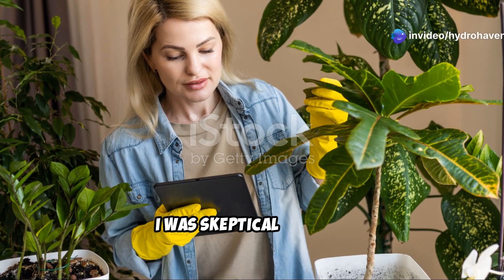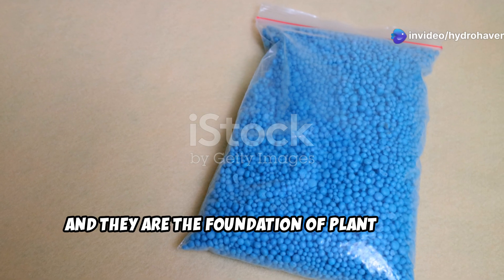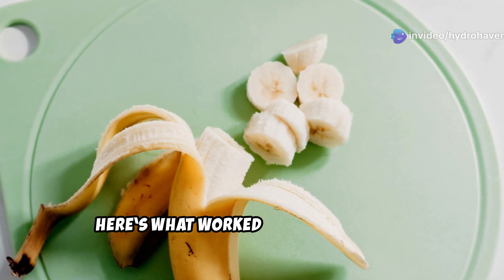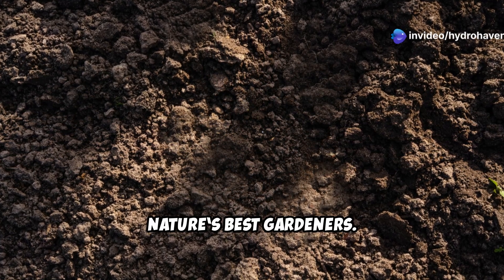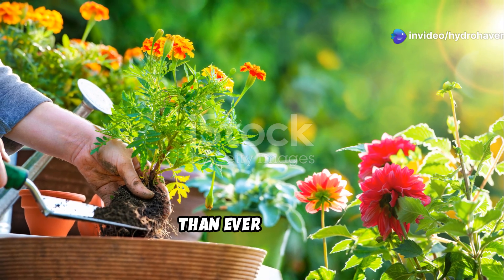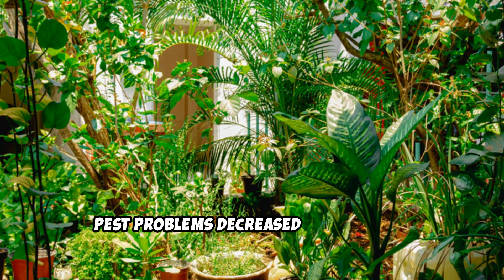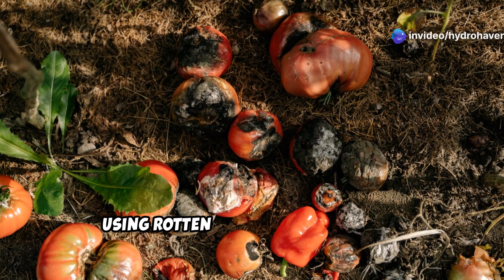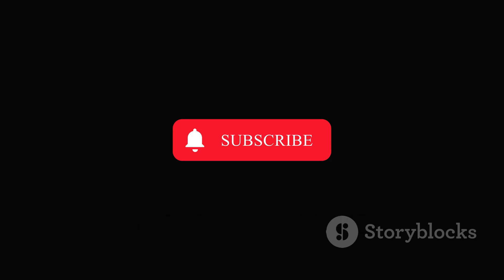My Plant Exploaded After This Homemade Fertilizer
How can we make fertilizer at home?
What are the 3 ingredients in plant fertilizer?
How to make basic fertilizer?
Which fertilizer makes plants grow faster?
How to use banana peels for plants?
Is salt good for plants?
How to make natural NPK?
What are the main ingredients in fertilizer?
How is fertilizer made naturally?
What is the starting material for fertilizer?
How to make fertilizer from leaves?
What are the disadvantages of banana peels as fertilizer?
Is egg shell good for plants?
Is rice water good for plants?
What are the top 3 fertilizers?
What are the raw materials in fertilizer?
What are 3 elements fertilizer?
How do you make homemade fertilizer fast?
Can dead leaves be used as fertilizer?
Is it good to burn leaves?
What is the richest natural fertilizer?
Is sugar water good for plants?
How to make NPK at home?
What is the best homemade fertilizer for money plant?
What household items can be used as fertilizer?
How do you make liquid fertilizer for money plants at home?
How to make fertilizer from cow dung?
How to make own fertilizer for plants
Homemade fertilizer for potted plants
How to make own fertilizer for vegetables
Homemade liquid fertilizer
How to make organic fertilizer at home
6 steps on how to make organic fertilizer
How to make organic liquid fertilizer at home
How to make own fertilizer for vegetable garden